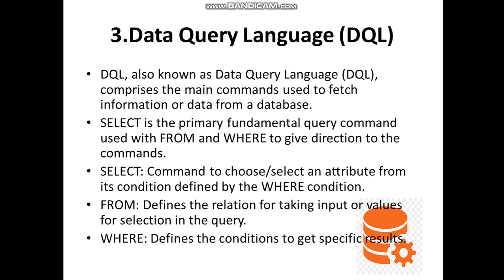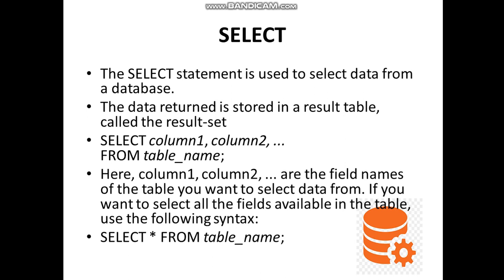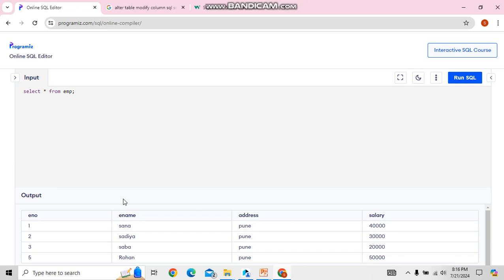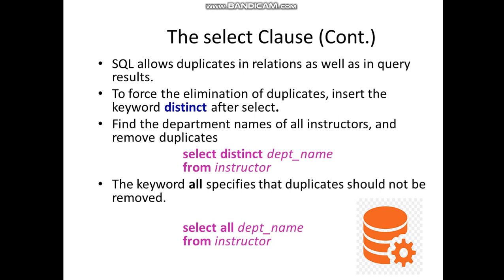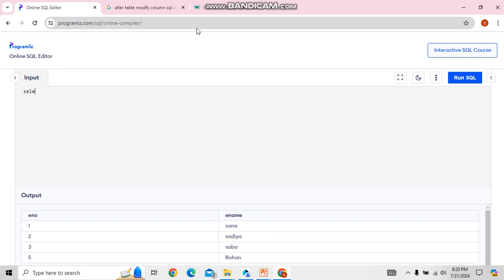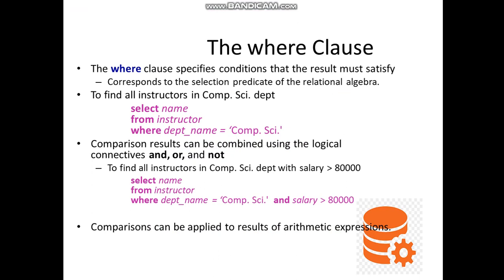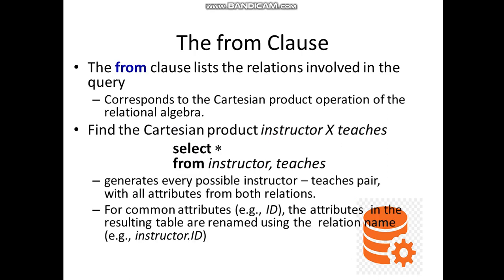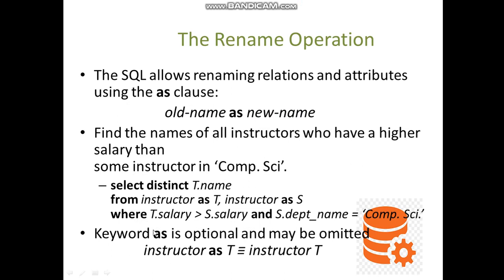11. DQL Commands select from where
DQL Commands select from where